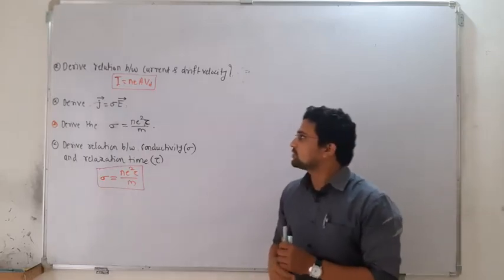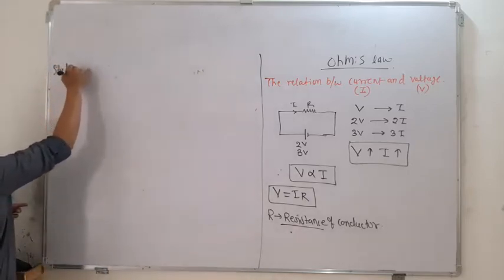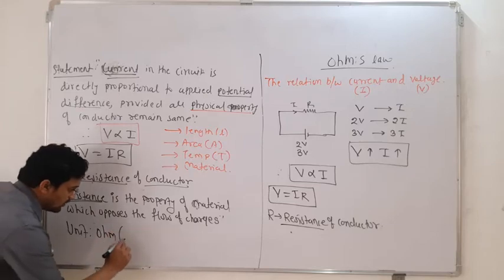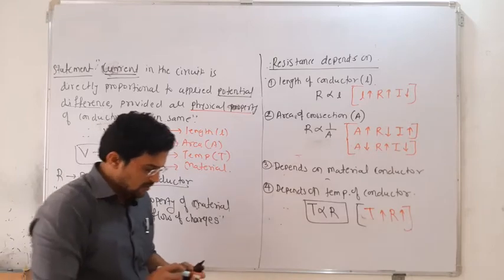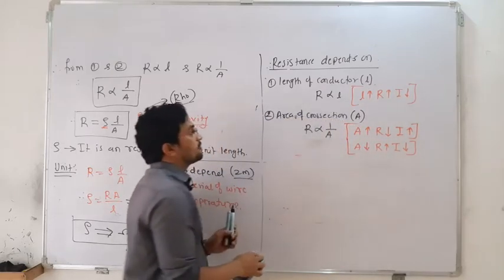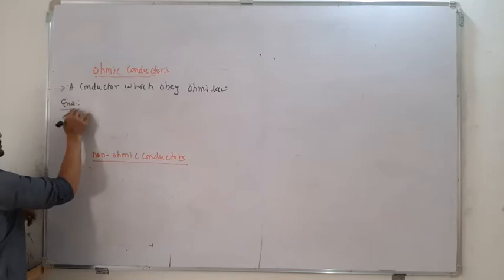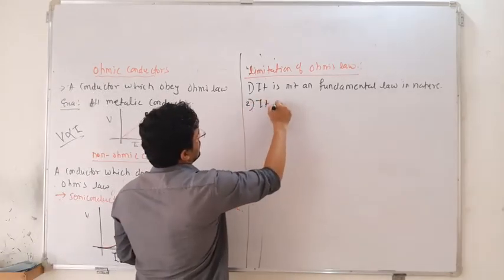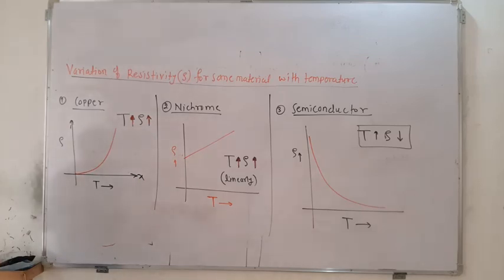CHAPTER -3 CURRENT ELECTRICITY (LECTURE 03)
Ohms law